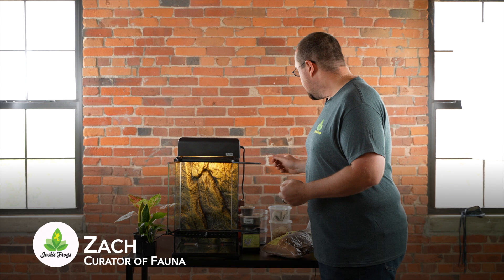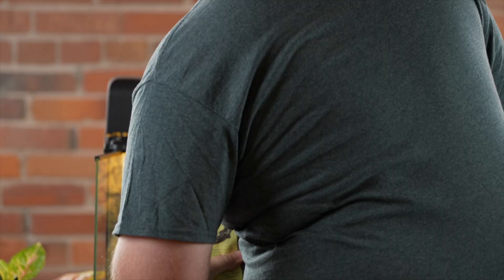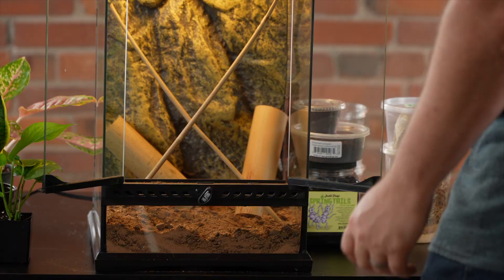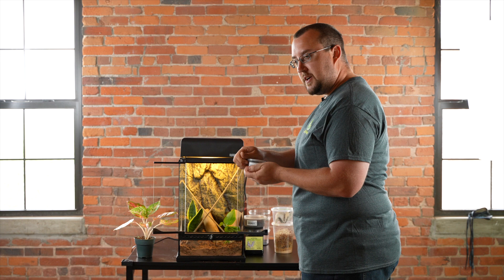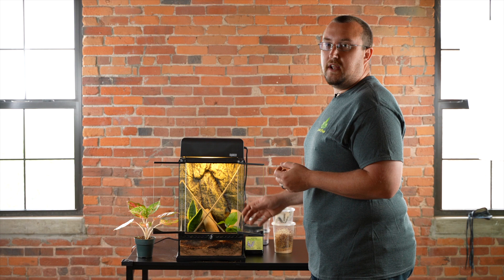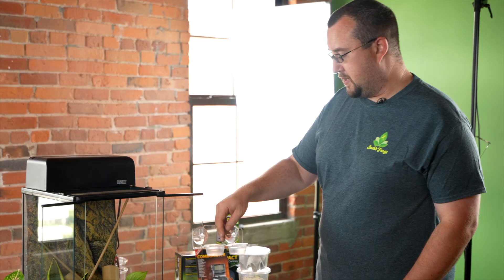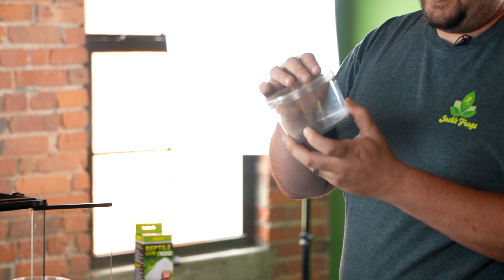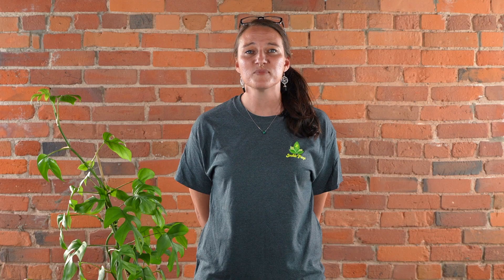Neon Day Gecko Species Spotlight & Enclosure Build | Josh's Frogs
Zach is back with a brand new video! If you've been considering purchasing a Neon Day Gecko, by the end of this video, you should know if these little guys are right for you! And if that was not enough to convince you to hit the "play button", Zach also demonstrates how to build a bioactive enclosure that any Neon Day Gecko is sure to love!